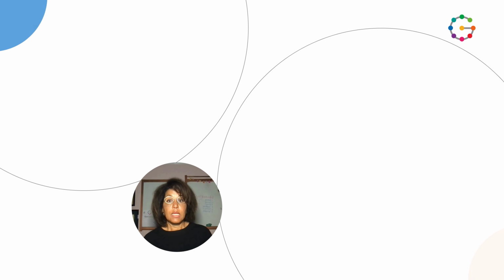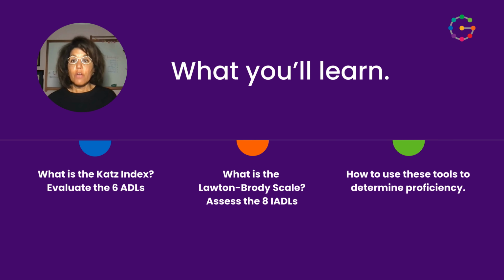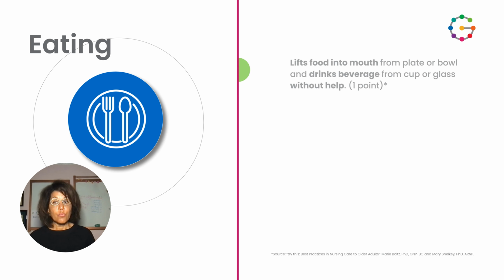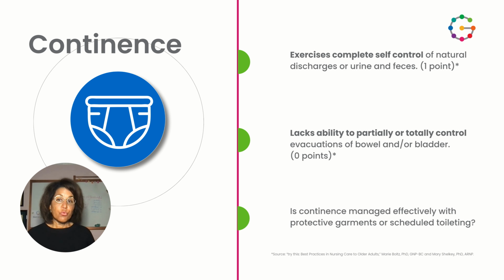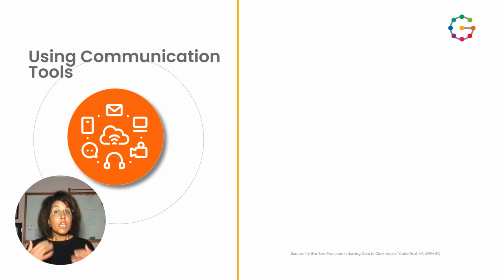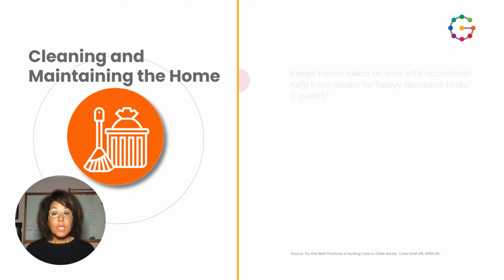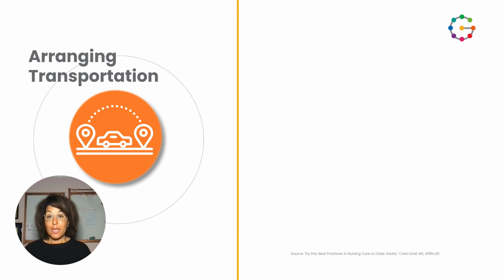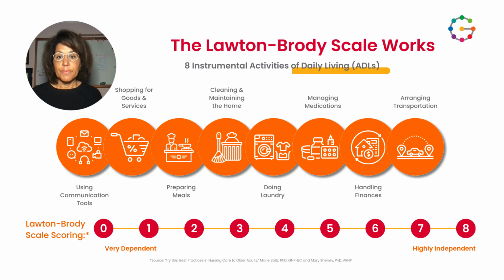How to Measure the 6 ADLs and 8 IADLs with Katz Index and Lawton-Brody Scale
In this video, we’ll walk you through how to measure your loved one’s independence using the Katz Index to evaluate the six Activities of Daily Living (ADLs) and the Lawton-Brody Scale to assess the eight Instrumental Activities of Daily Living (IADLs). These tools are essential for figuring out where help may be needed and identifying opportunities to improve their quality of life.

What you’ll learn:
✅ What is the Katz Index? Evaluate the 6 ADLs.
✅ What is the Lawton-Brody Scale? Assess the 8 IADLs.
✅ How to use these tools to determine proficiency.

Timestamps:
0:00 – Introduction
1:47 – Overview of 6 ADLs
2:03 – ADL #1: Bathing
2:24 – ADL #2: Dressing
2:44 – ADL #3: Eating
2:59 – ADL #4: Transferring
3:20 – ADL #5: Toileting
3:47 – ADL #6: Continence
4:09 – How the Katz Index Works
4:52 – Overview of the 8 IADLs
5:10 – IADL #1: Using Communication Tools
5:27 – IADL #2: Shopping for Goods and Services
5:45 – IADL #3: Preparing Meals
6:08 – IADL #4: Cleaning and Maintaining the Home
6:27 – IADL #5: Doing the Laundry
6:50 – IADL #6: Managing Medications
7:14 – IADL #7: Handling Finances
7:35 – IADL #8: Arranging Transportation
8:05 – How the Lawton-Brody Scale Works
9:03 – Next Steps

• [The 6 Activities of Daily Living For Better Elder Care Success]
• [8 Instrumental Activities of Daily Living: Decode Your Elder’s Everyday Needs]

🎥 About GeriScope:
At GeriScope, we provide practical tools and expert advice to help caregivers and families navigate the challenges of elder care.